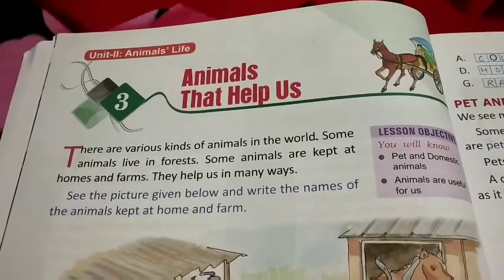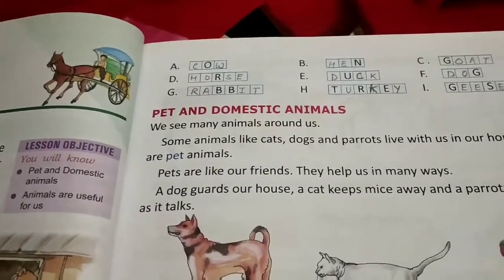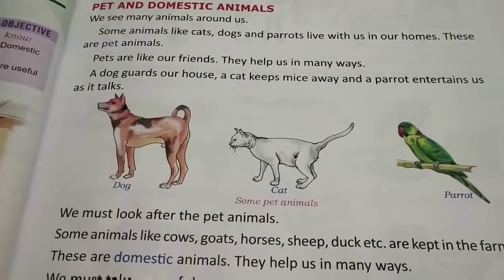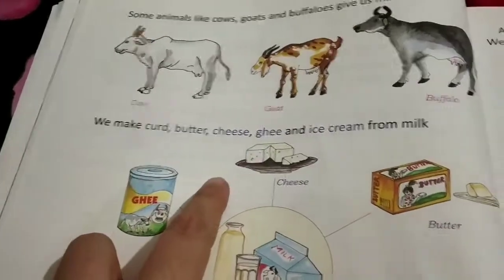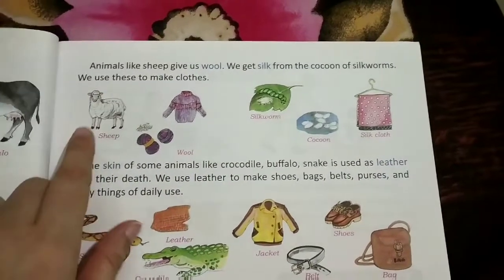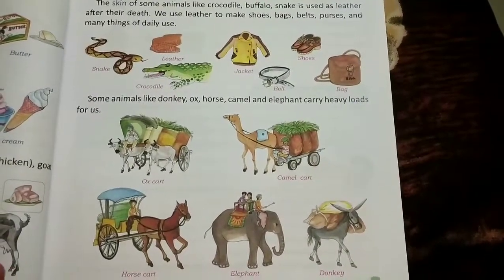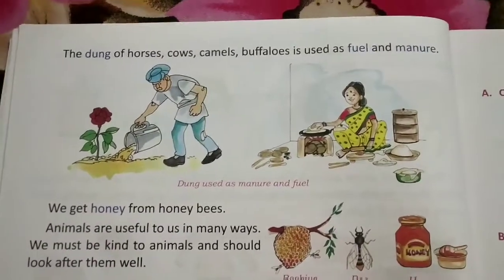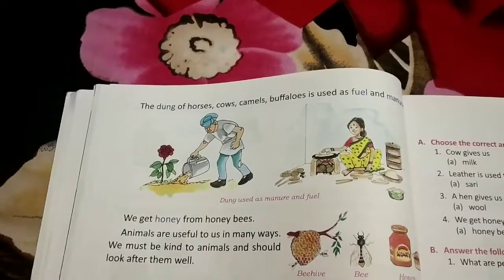Animals that help us | Chapter-3 | Explanation | Grade -2 | Science